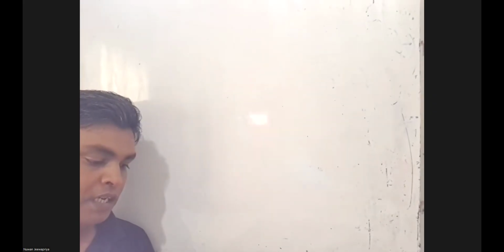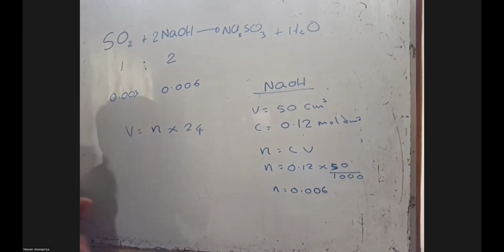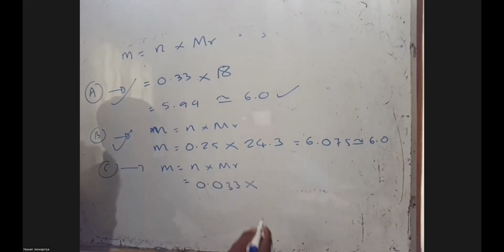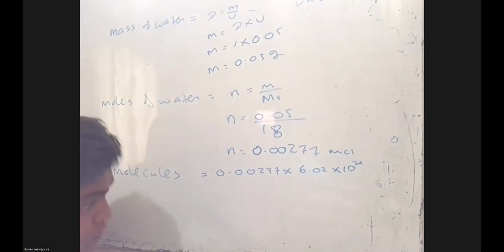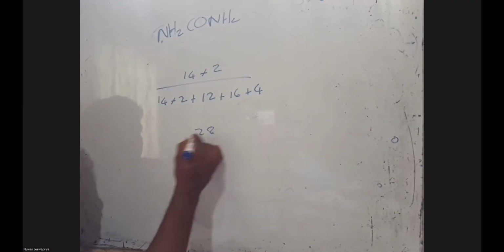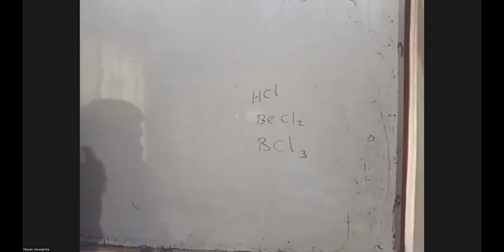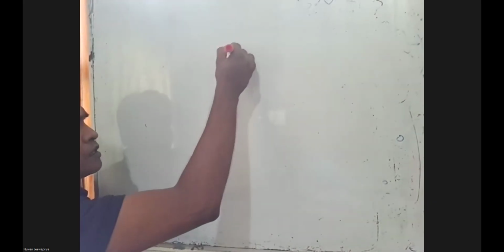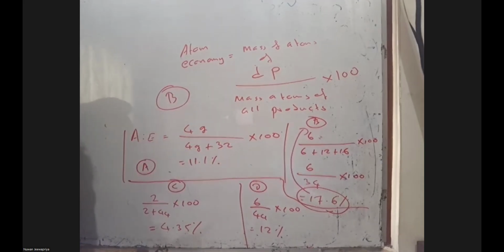2025 may june unit 1 part 1 video1959561156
2025 may june unit  1  part 1 mcq q 1-9